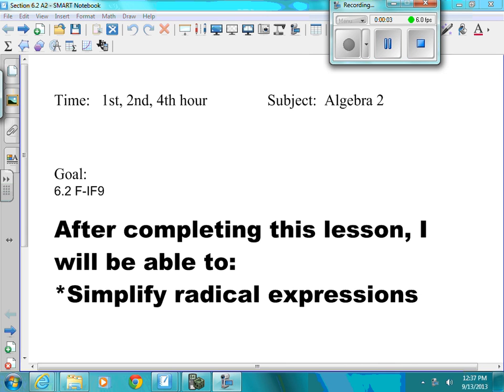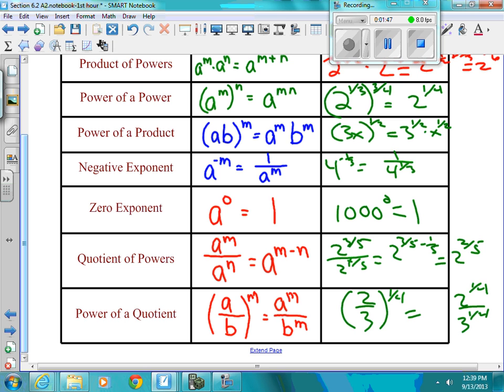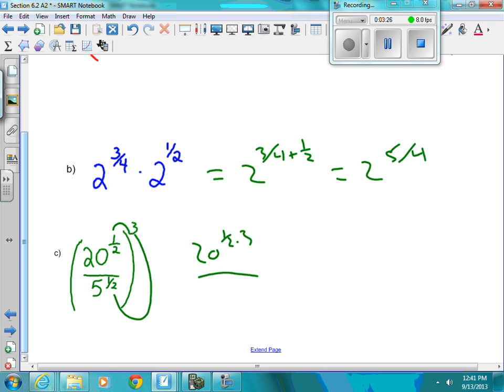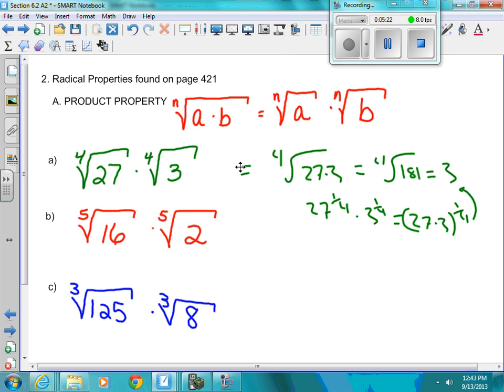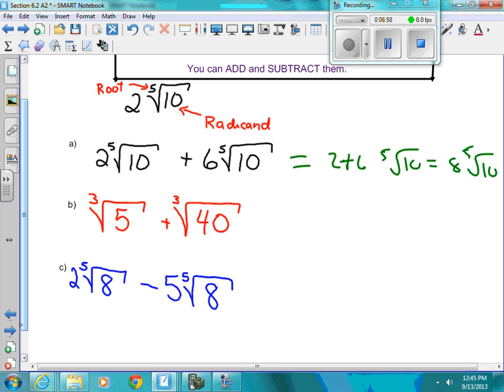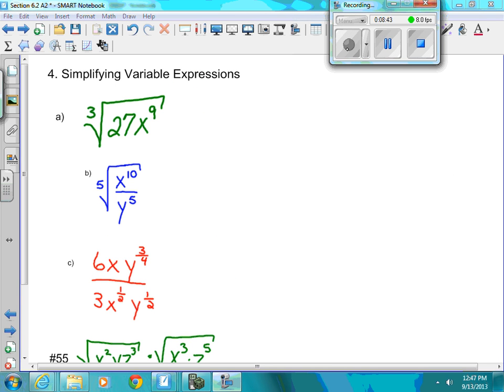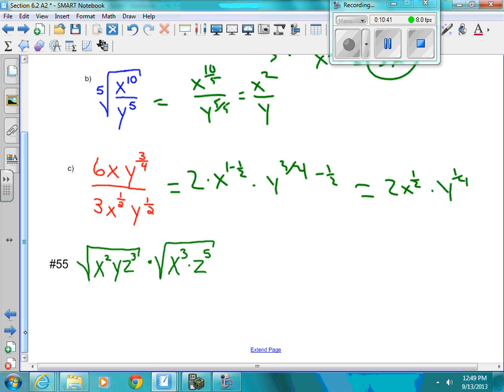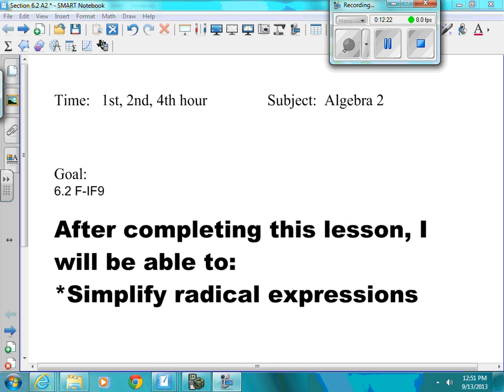rational and radicals 6.2